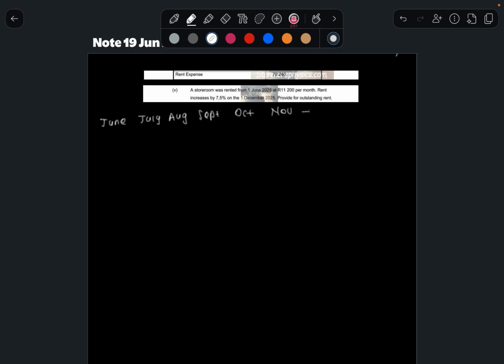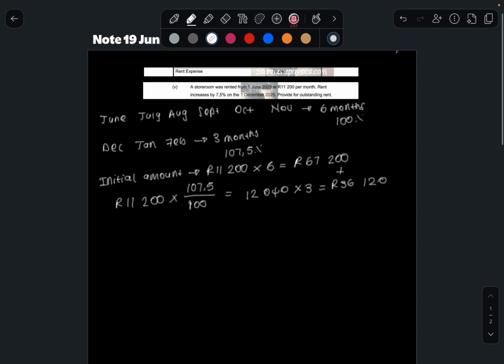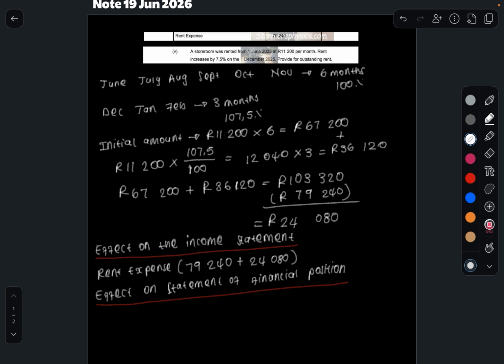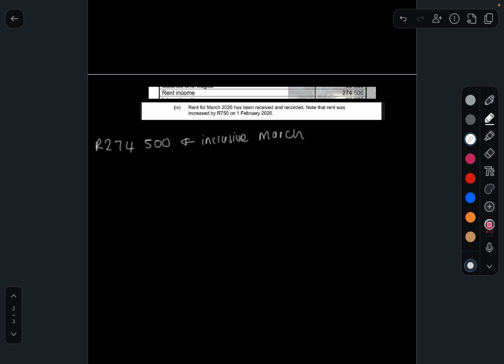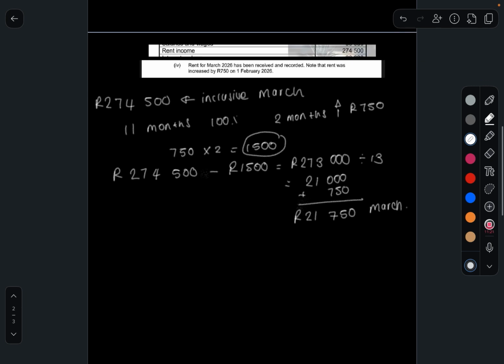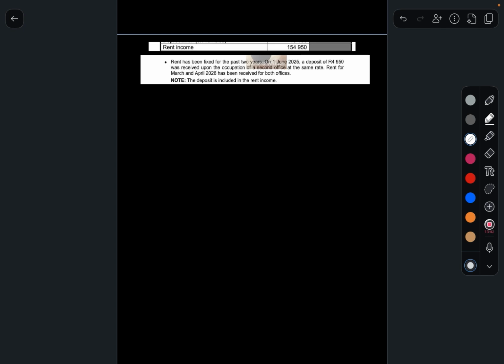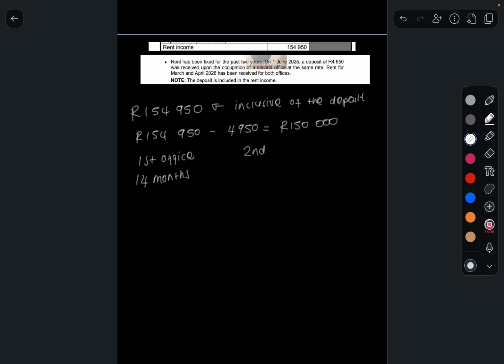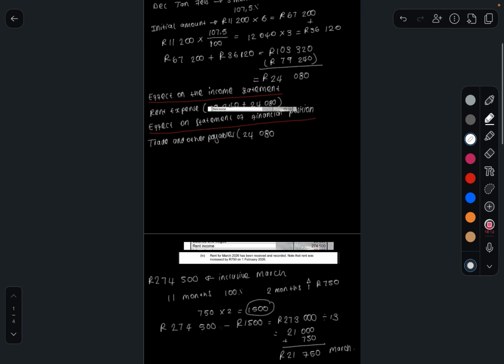Grade 12 Accounting Rent Expense/Income Adjustments